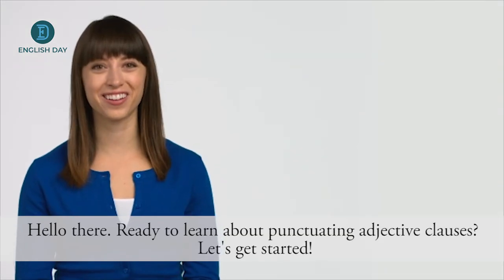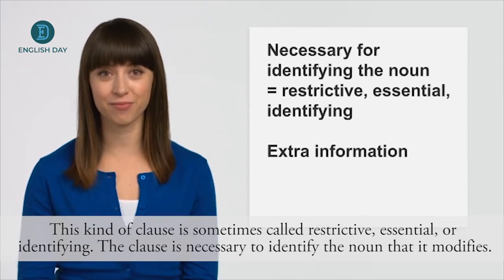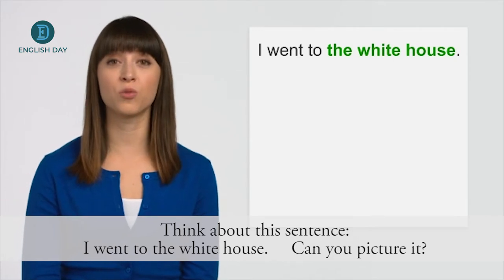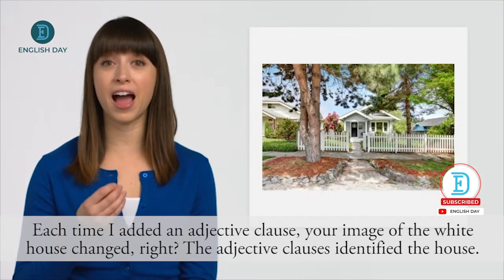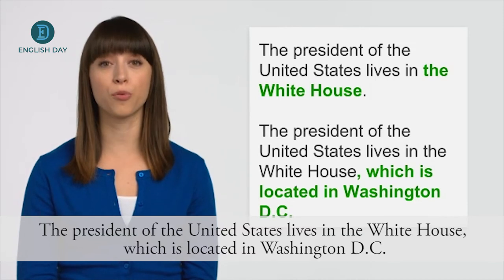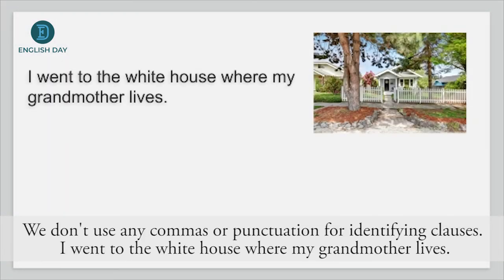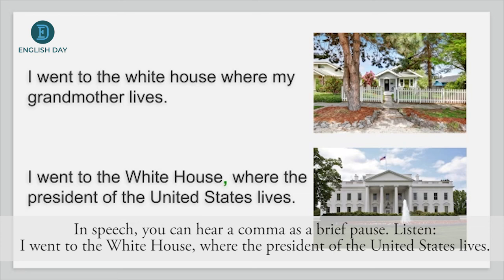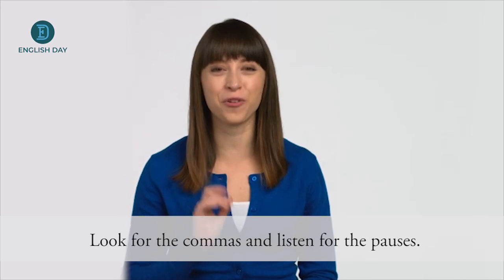Adjective Clause | Relative Clause: Restrictive/Essential vs. Nonrestrictive/Nonessential Clauses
In this video, you will learn about adjective clause and its types: restrictive and nonrestrictive adjective clauses.